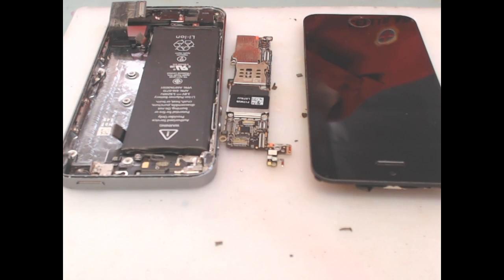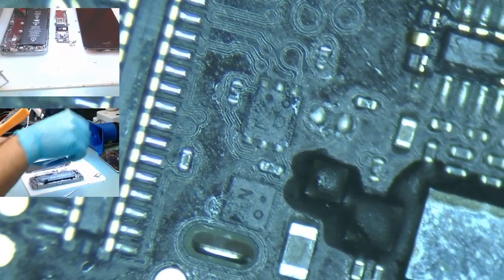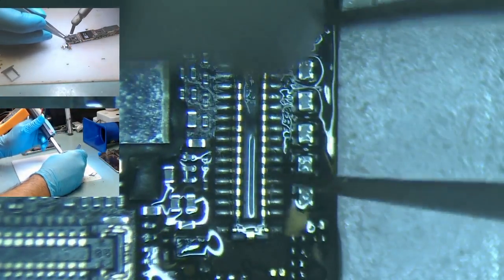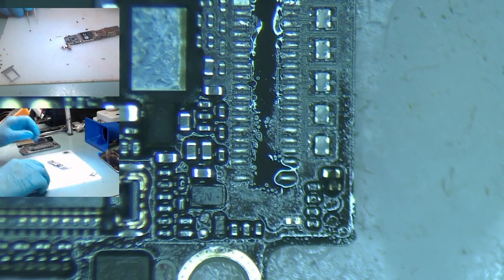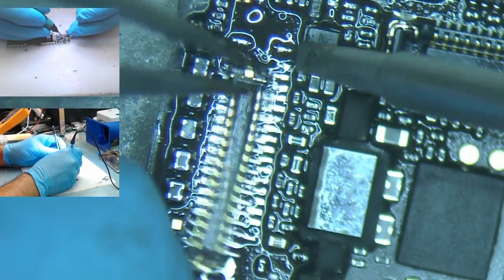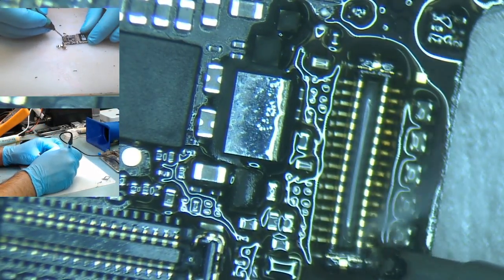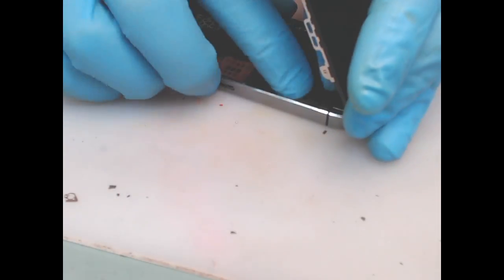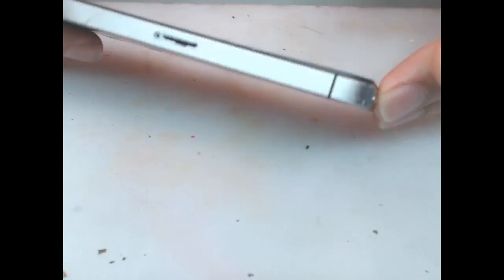iPhone 5s Main Rear Broken Camera FPC Connector Plug FIXED Legit Repair Shop vs Hole In The Wall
Have you ever taken your phone to a “Repair Shop” for a particular repair, to then get it back with a completely different problem? In this video, we are going to show you an iPhone 5S that went in for a simple LCD replacement and came out with a non-functional rear camera! If you have experienced a similar situation after taking your phone to a hole in the wall repair shop, stay tuned and we’ll show you how to avoid this in the future.

▶ Outside Southern California? We provide mail-in repair services to the entire U.S.

✖ Recommended Tools
● Microscope with LED Ring Light
● Soldering Fume Extractor
● Soldering Fume Extractor Exhaust Arm Kit
● Precision Tweezers
● Rosin Core Solder
● Quik Chip Removal Alloy
● No Clean Flux Paste
● No Clean Flux Liquid
● Multimeter Needle Point Probes
● Electric Screwdriver
● Omnivise PCB Holder

✖ Recommended Recording Equipment:
● Elgato HDMI Microscope Capture Card
● Webcam Tripod Stand
● Microphone Boom Arm
● Logitech C922x Pro Webcam
● Yeti Microphone Shock Mount
● Camera Clip Mount
● Blue Yeti Microphone